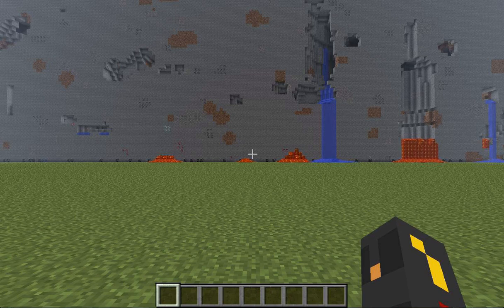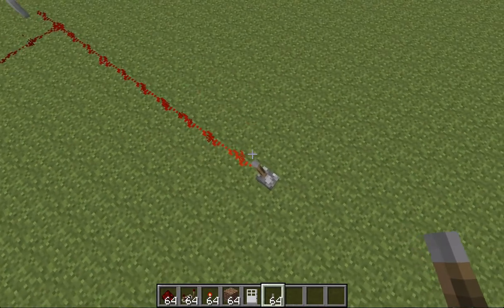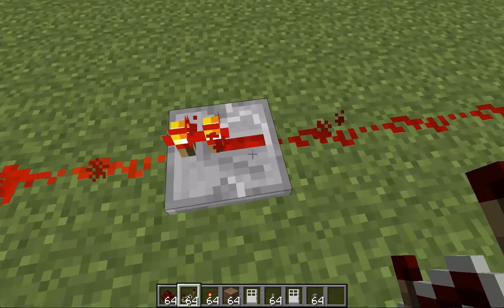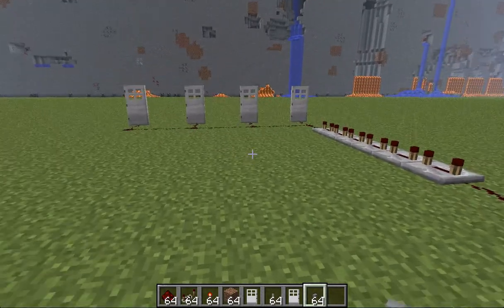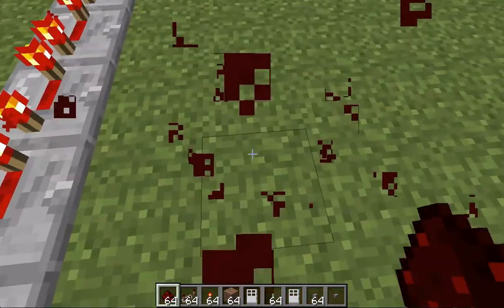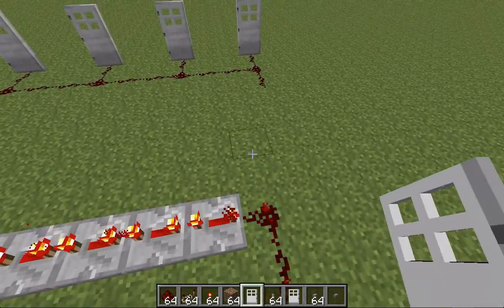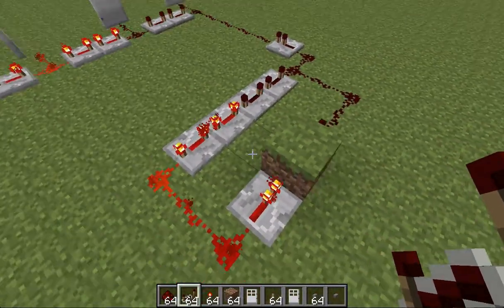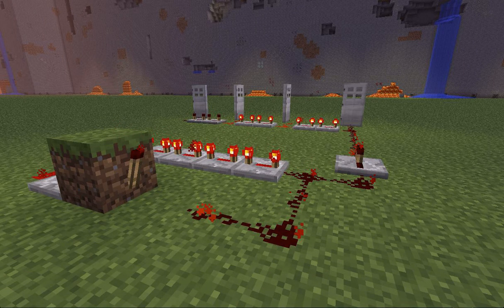MINECRAFT: Redstone Tutorial: Repeaters, Delays and Loops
In this tutorial Dead-i shows the basics of using repeaters to extend redstone pulses and create delays, as well as creating an infinite redstone loop.